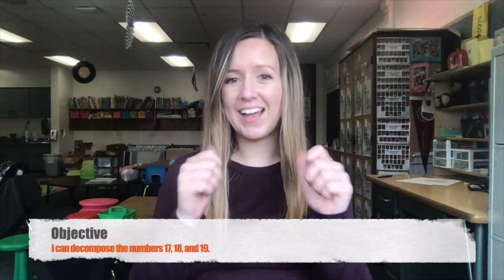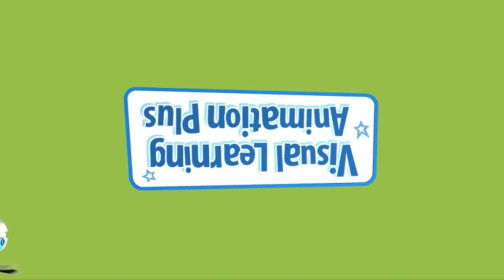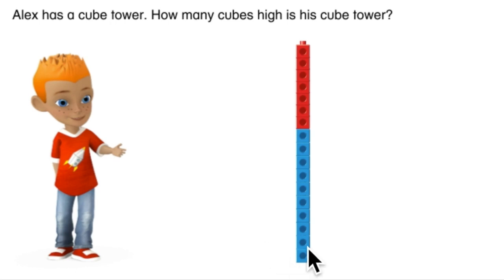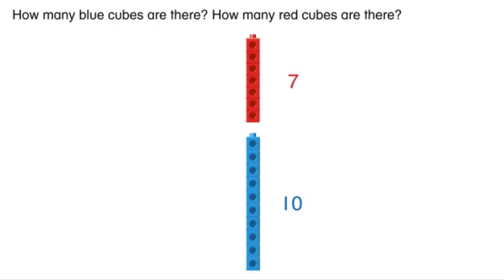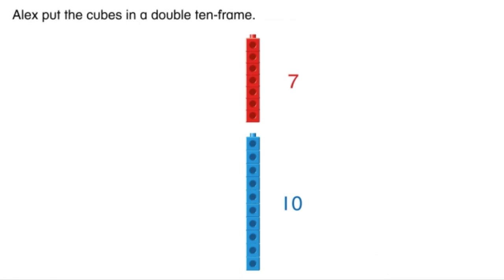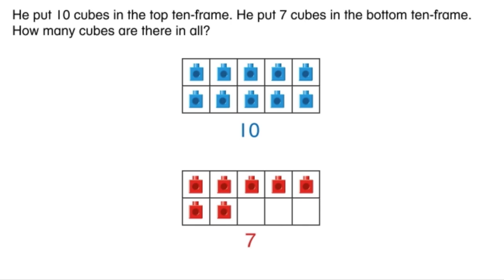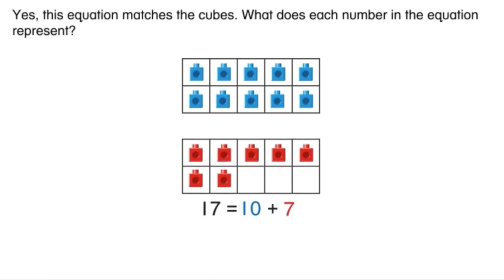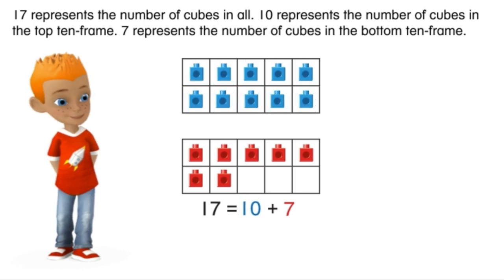Find the parts of 17, 18, and 19.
Students will be able to find the parts of 17, 18, and 19.